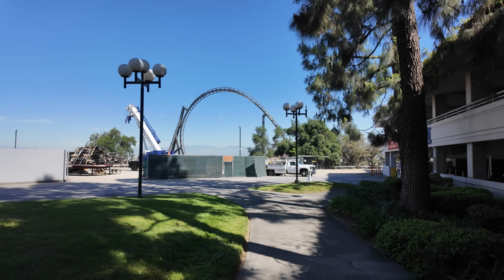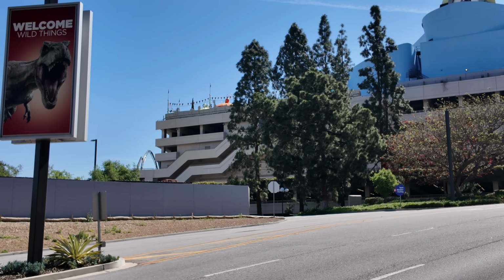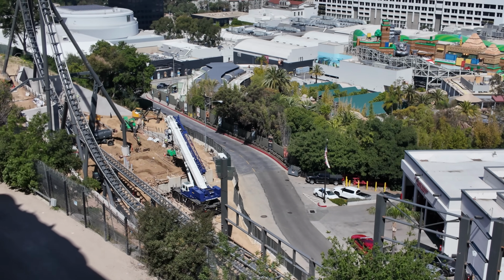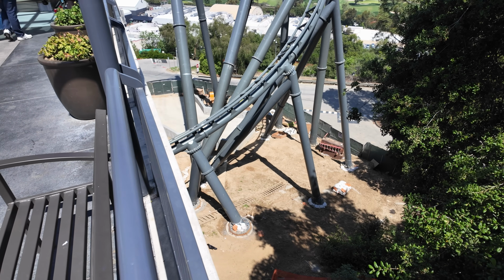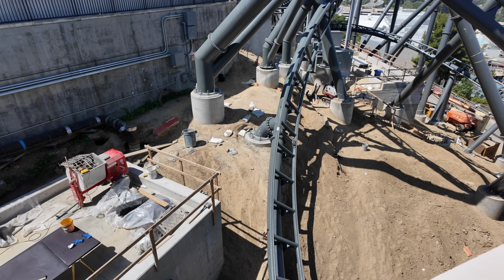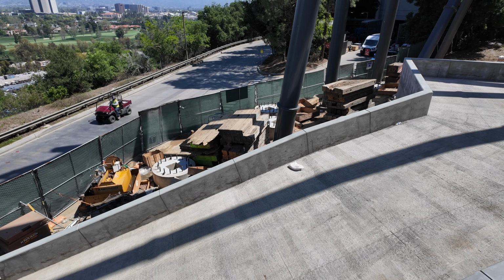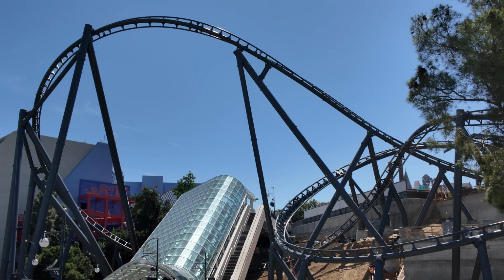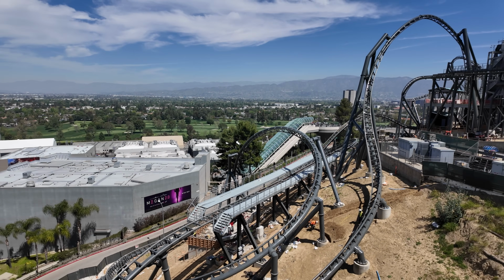Trackwork is COMPLETED for Fast & Furious: Hollywood Drift | USH Vlog #46 | 4/10/25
All the trackwork has been completed and it looks incredible! Tons of smaller projects happing all over the construction site.